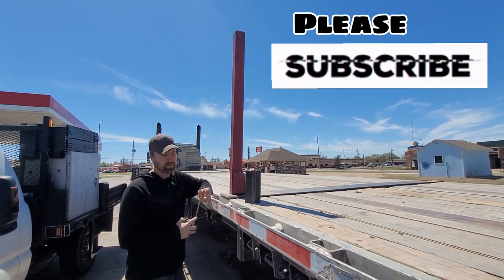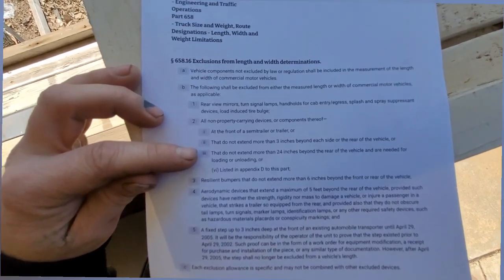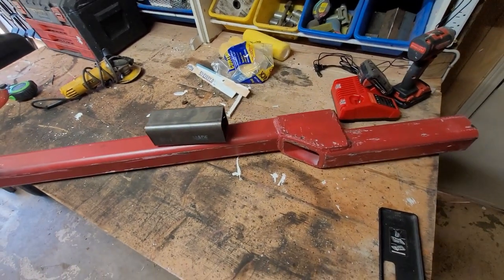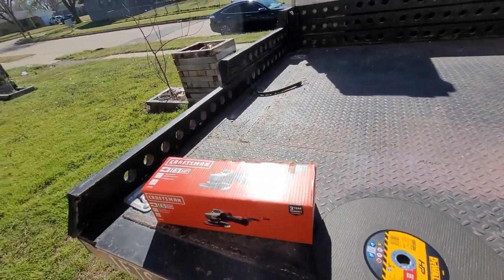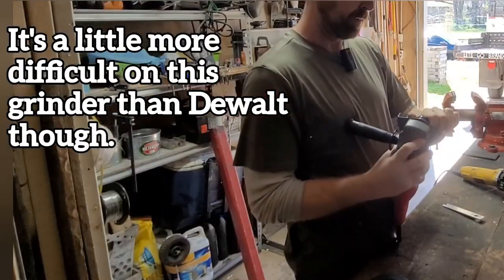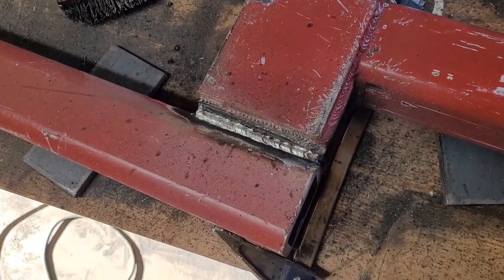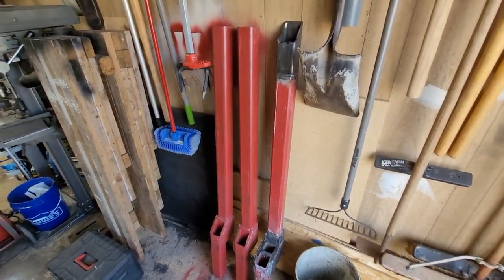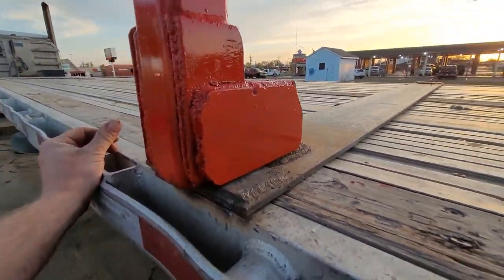Rebuilding pipe stakes for a flatbed. part 2.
I had to rebuild my pipe stakes.  They just weren't working out.  It was a lot of thinking, a lot of cutting,  and a ton of welding.

Tools needed:
1.  Chop saw
2.  Grinder
3.  Cutting blades for grinder
4.  Lincoln tombstone welder
5.  6011 and 6013 welding rods
6.  Tape measure
7.  Square
8.  Marker

Materials needed:
1.  3" square tubing, 3/8" wall.  Cut as needed.

Under no circumstances will AfterSolo be responsible or liable in any way for any content, including but not limited to, any errors or omissions in the content, or for any loss of damage of any kind incurred as a result of any content communicated in this video, whether by AfterSolo or a third party. In no event shall AfterSolo be liable for any special, indirect or consequential damages or any damages whatsoever resulting from loss of use, data or profits arising out of or in connection with the availability, use or performance of any information communicated in this video. Due to factors beyond the control of AfterSolo, it cannot guarantee against improper use or unauthorized modifications of this information. AfterSolo assumes no liability for property damage or injury occurred as a result of any of the information contained in this video. Use this information at your own risk. AfterSolo recommends safe practices when performing any do-it-yourself repairs and/or with tools seen or implied in this video. Due to factors beyond the control of AfterSolo, no information contained in this video shall create any expressed or implied warranty or guarantee of any particular result. Any injury, damage, or loss that may result from improper use of these tools, equipment, or from the information contained in this video is the sole responsibility of the user and not AfterSolo.